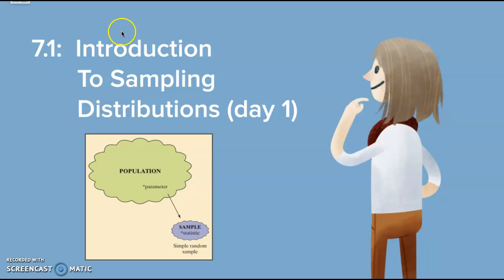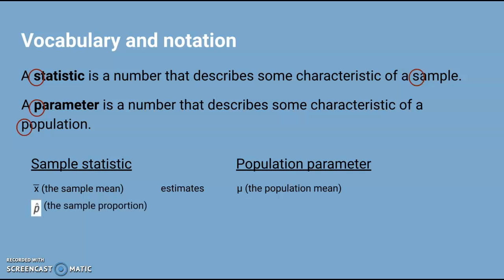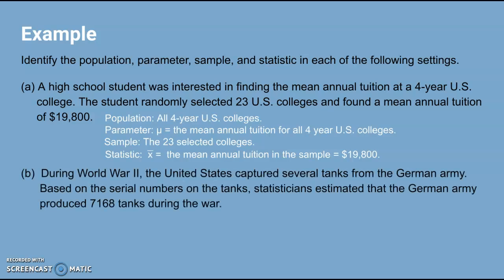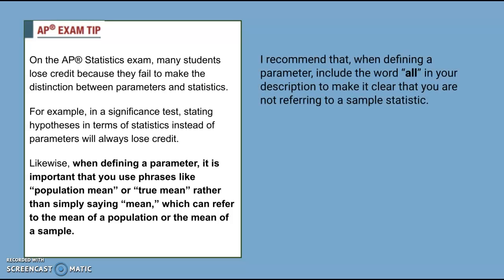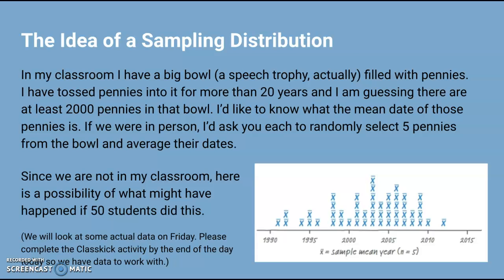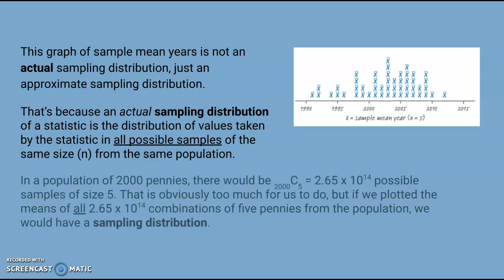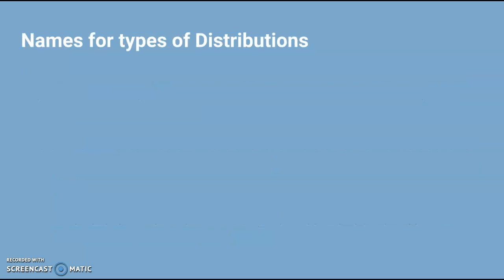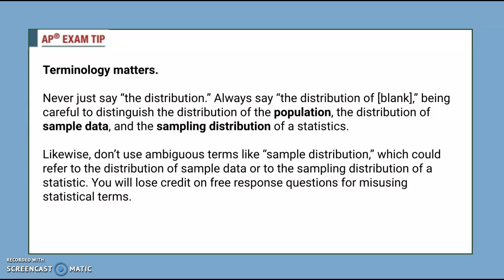7.1: Introduction to Sampling Distributions